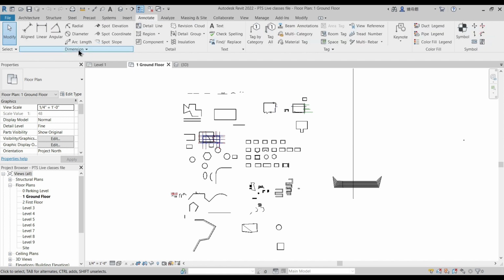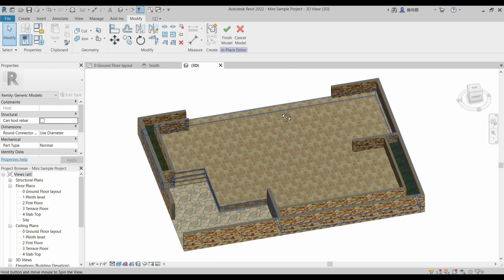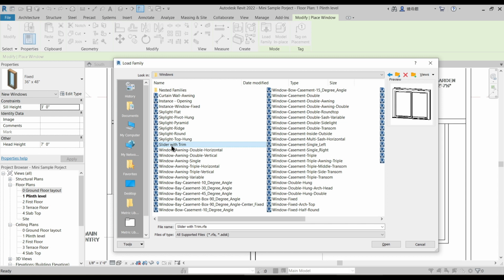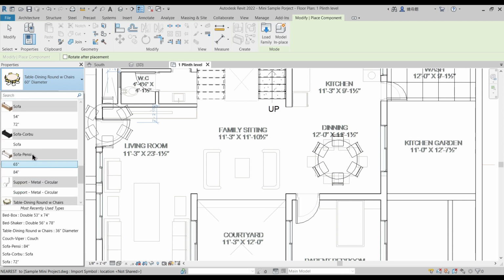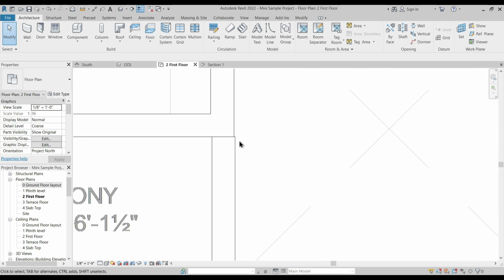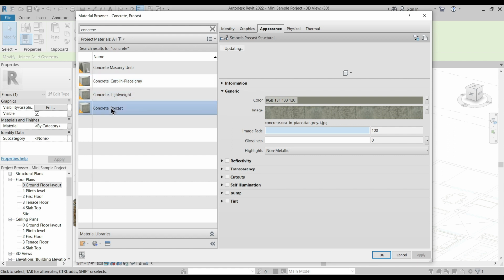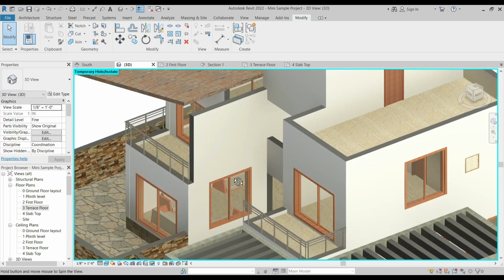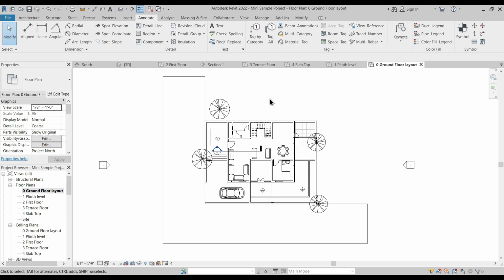Complete House Design in Revit BIM | G+2 House Design in Revit BIM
This is the first video on Complete BIM Solution, where we'll cover the basics of modeling & create an exterior house design, In the second part we'll discuss Parametric modeling & In the third part, we'll cover dynamo...

Master Diploma in Revit Complete BIM Course (Arch. + Structure+ MEP)

Check Our LIVE Courses -
1. Diploma in Building Design
2. Revit Architecture Professional Training
3. AutoCAD Advance Training with Working drawing
4. Sketchup Professional Course with V-Ray
5. Civil 3D Professional Course with Google Map
6. 3DS MAX with Corona Professional Course

Check Our Recorded Courses with LIVE Support -
1. STAAD Pro Professional Course
2. Revit MEP Advanced Course
4. V-Ray Complete Advanced Level Course

1. Download 1000 House Plan Drawing, Here is the
3. Revit Content Library for Professionals
4.